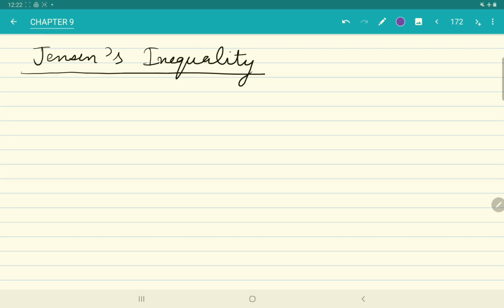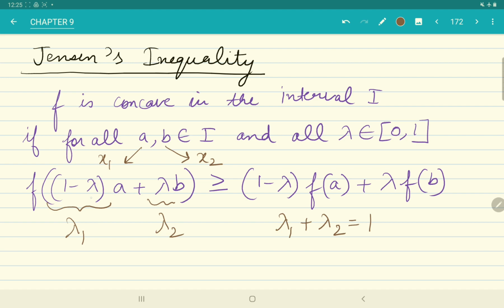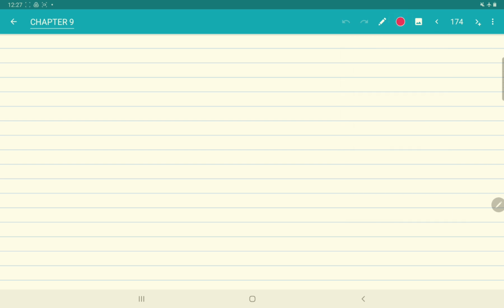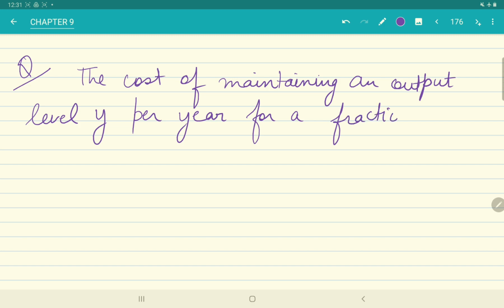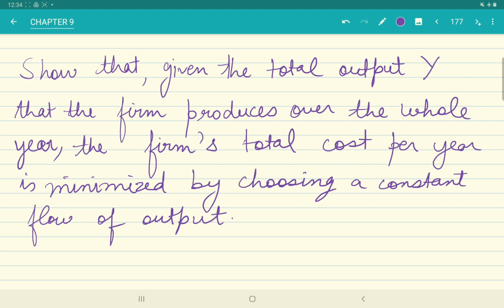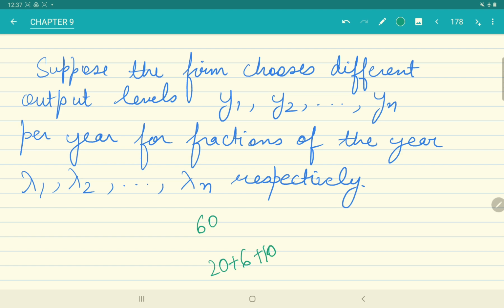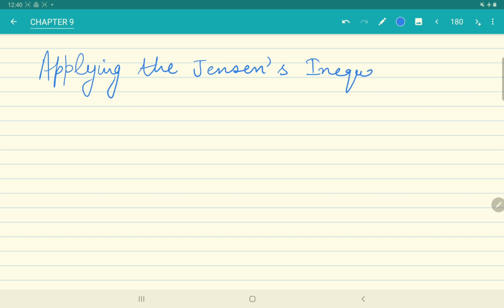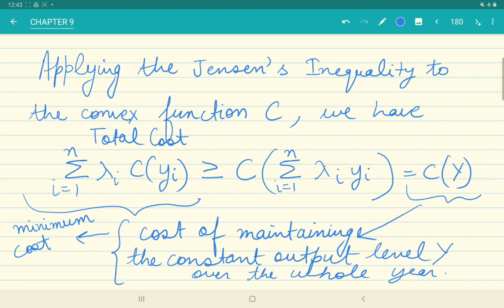Chapter 9 (9.6) Part 3 (Mathematics for Economic Analysis by Sydsaeter and Hammond)